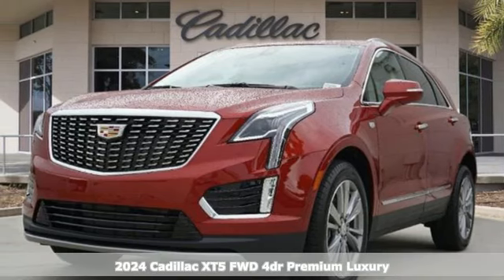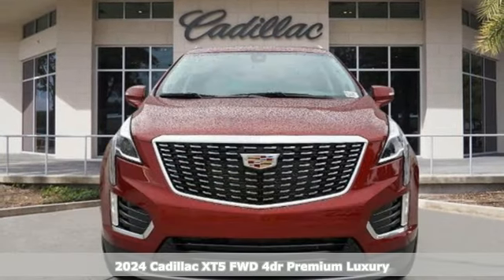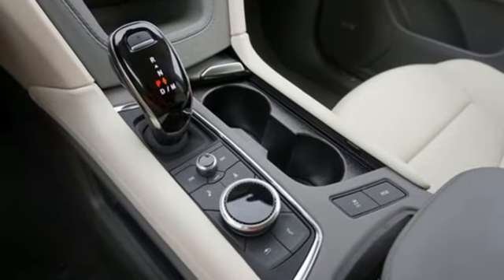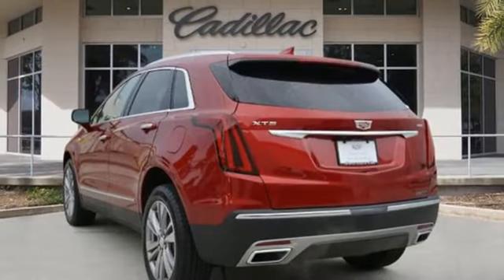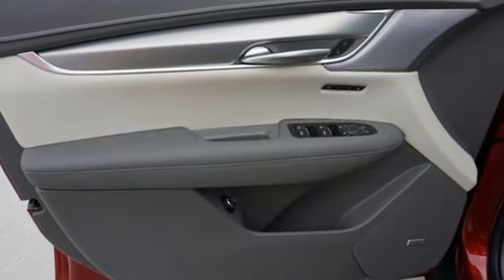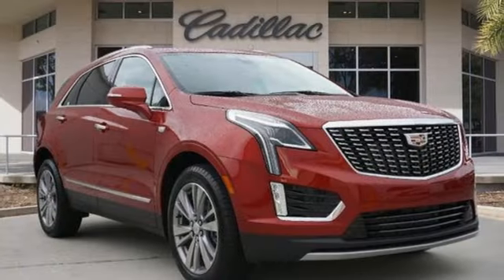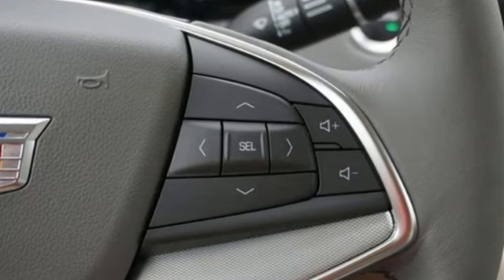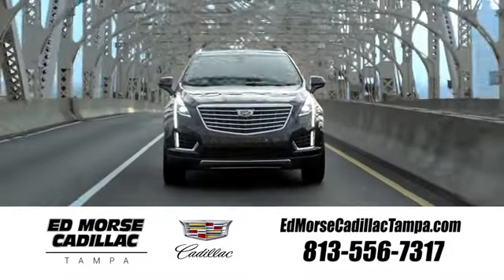New 2024 Cadillac XT5 Tampa FL St. Petersburg, FL RZ702489 - SOLD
Year: 2024
Make: Cadillac
Model: XT5
Trim: Premium Luxury
Engine: 3.6Ll 6 Cylinder Fuel Injected
Transmission: FWD 9-Speed Automatic
Interior: Cirrus
Stock #: RZ702489
VIN: 1GYKNCRS1RZ702489
Recent Arrival! 2024 Cadillac XT5 Premium Luxury 19/26 City/Highway MPGTO KEEP YOU SAFE, WE DELIVER!BUY ONLINE-TEXT-EMAIL-CHAT-PHONE AND WE WILL DELIVER YOUR NEXT VEHICLE TO YOUR DOOR!FROM OUR SALES FLOOR TO YOUR DOOR!IT'S THAT EASY.Cleaned and Sanitized All advertised prices are plus tax, tag, title, registration, and reconditioning costs. Prices do not include predelivery service charge of $999, electronic registration filing fee of $199.7, or tag agency fee of $85. Prices can expire or change at any time without notice. Advertised prices cannot be used in conjunction with other offers, special APR programs, or available dealer cash back, or other incentives. All vehicles subject to prior sale. Prices do not include dealer installed options.Equipped with Premium Luxury Package 1SC (Automatic Dual-Zone Climate Control, Automatic Emergency Braking, Dual Driver Info Center Display Gauge Cluster, Front & Rear Park Assist, HD Rear Vision Camera, Inside Rear-View Auto-Dimming Mirror, and Teen Driver), Radio: Cadillac User Experience w/Embedded Nav (Bose Performance Series 14-Speaker System, SiriusXM w/360L, Wireless Apple CarPlay/Wireless Android Auto, and Wireless Phone Charging), 14 Speakers, 155 Amp Alternator, 2-Way Power Driver Lumbar Control Seat Adjuster, 2-Way Power Passenger Lumbar Control Seat Adjuster, 3.47 Axle Ratio, 3.49 Axle Ratio, 4-Wheel Disc Brakes, 4-Wheel Independent Suspension, ABS brakes, Air Conditioning, Air Ionizer, Alloy wheels, AM/FM radio: SiriusXM, Audio memory, Auto High-beam Headlights, Auto-dimming door mirrors, Auto-dimming Rear-View mirror, Automatic Stop/Start w/Disable, Automatic temperature control, Bodyside moldings, Brake assist, Bumpers: body-color, Compass, Delay-off headlights, Driver door bin, Driver vanity mirror, Dual front impact airbags, Dual front side impact airbags, Electronic Stability Control, Emergency communication system: OnStar and Cadillac connected services capable, Four wheel independent suspension, Front anti-r

Address:
101 East Fletcher Avenue